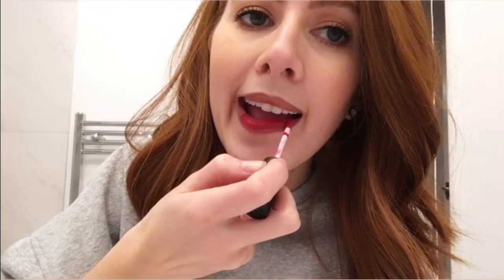Scarlett Howard's 5-Minute Guide to Her Perfect Red Lip | AllThings Beauty | IMM Models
Beautiful IMMModel Scarlett Howard is from London.

British model, presenter & radio DJ, Scarlett brings her personality to her social channels. When she isn't hosting Radio Essex or on set modelling, she loves to share fashion and travel inspiration on her socials (@scarlettshoward).

She regularly works with brands including Pretty Little Thing, Ann Summers and Specsavers.